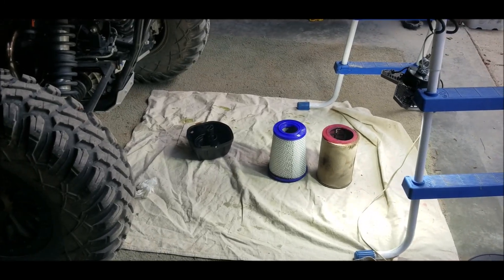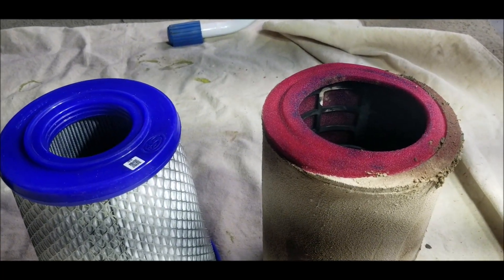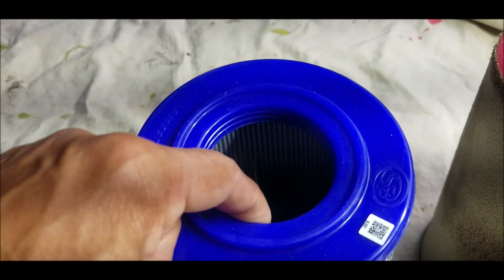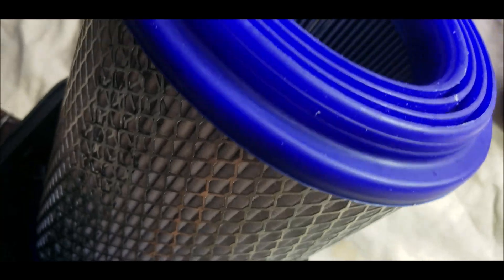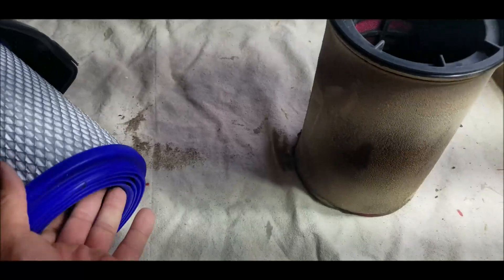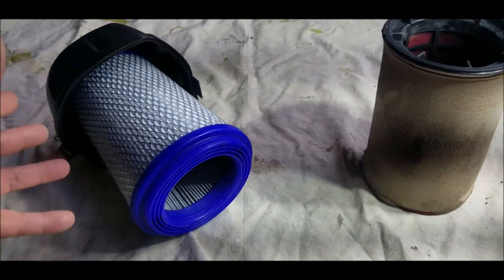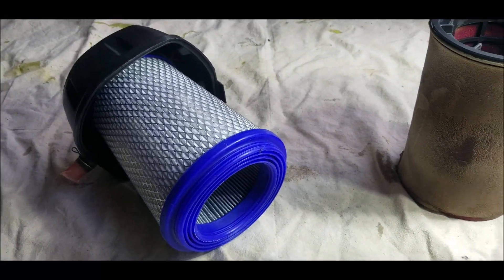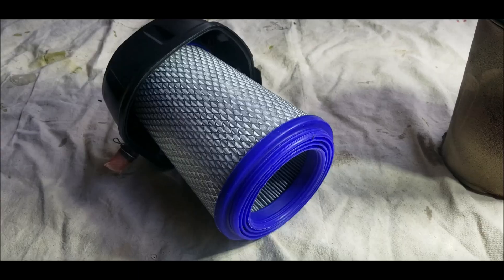Yamaha YXZ 1000R S&B Air Filter